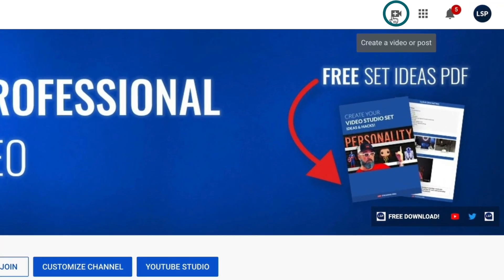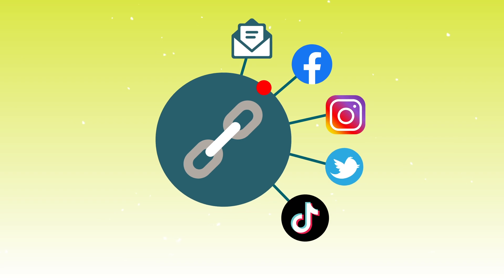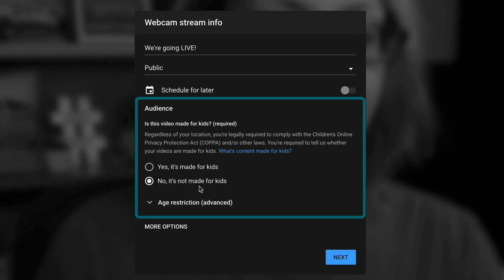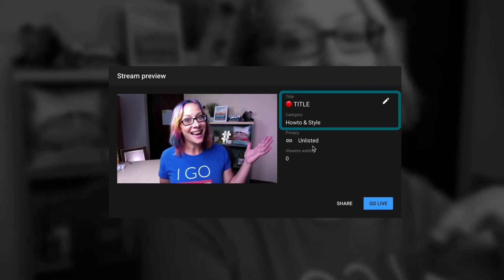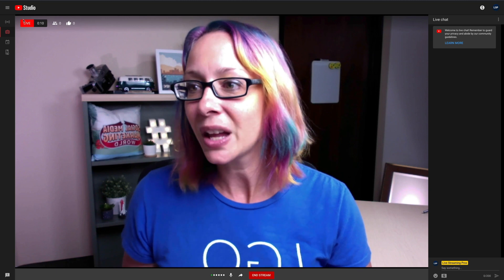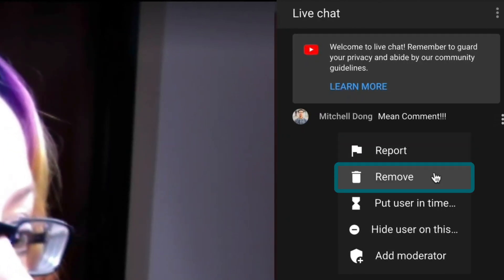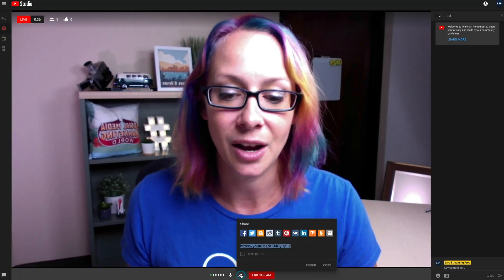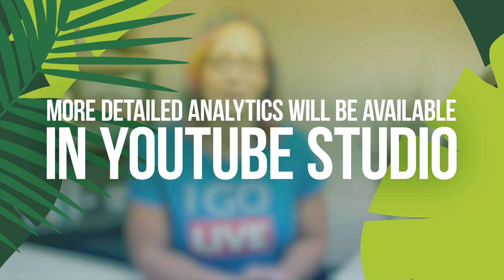How to Go Live on YouTube from a Computer Without Software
Want to go live on YouTube without expensive 3rd party tools?

Live video expert Luria Petrucci shows you, step by step, how to broadcast live video with a YouTube account and a computer.

Discover how to activate the Go Live feature on your YouTube channel, and learn how to set up, schedule, broadcast, and end your first live from the live streaming dashboard in YouTube Studio.

Discover helpful features for engaging with your viewers in the comments as well as where to look for performance analytics.

You’ll also learn how to avoid the number one mistake almost every beginner live streamer makes.

00:00 Intro
00:45 How to Activate YouTube Live on Your Channel
01:18 How to Go Live on YouTube
01:48 Scheduling Options
02:40 Additional Live Stream Options
03:00 Testing Your Live Stream
03:12 Thumbnail Options
03:44 YouTube Live Interface Overview and Management
05:33 YouTube Live Analytics
05:57 Limitations of YouTube Live (Native)
06:20 4 Levels of Live Streaming
06:57 3 Tips to Get the Most Out of Your Live Stream
08:21 Additional Resources